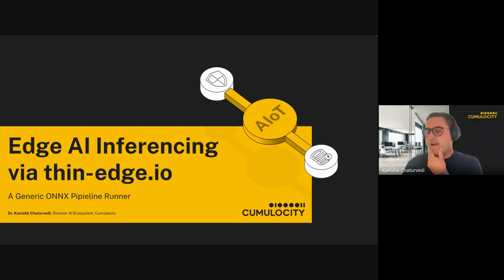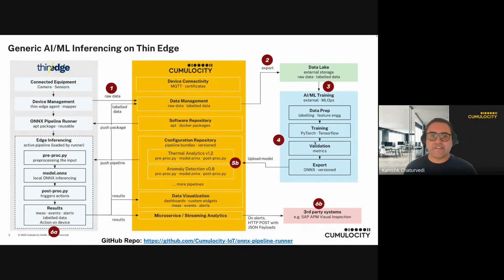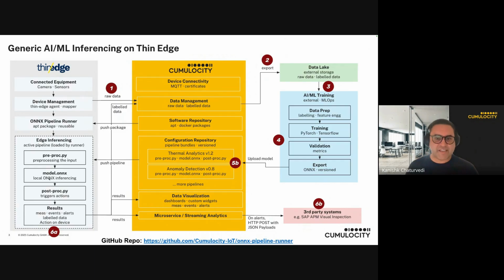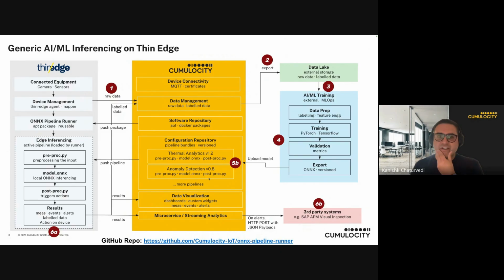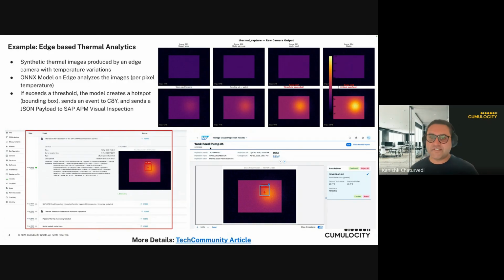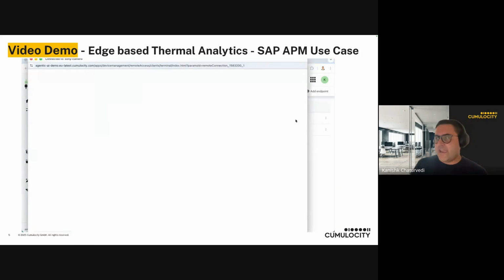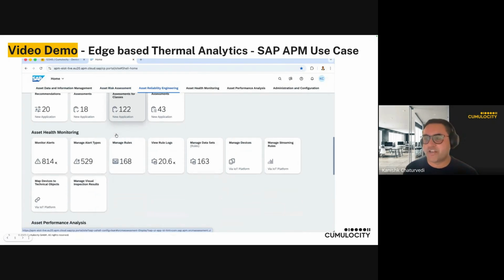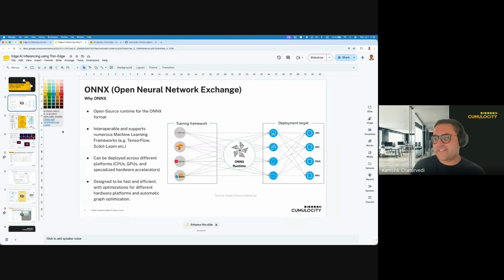SAP APM Visual Inspection: AI Inferencing at the Edge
This video demonstrates a standardized architecture for executing AI inferencing at the edge using thin-edge.io, Cumulocity, and the open-source ONNX Pipeline Runner, integrated directly into SAP APM Visual Inspection. It addresses the challenge of managing fragmented, custom edge deployments by establishing a generic, framework-agnostic runtime that processes sensor and computer vision data locally before pushing insights directly into SAP enterprise workflows.